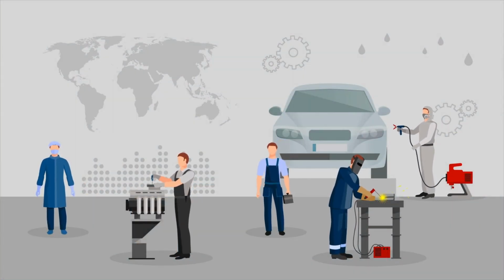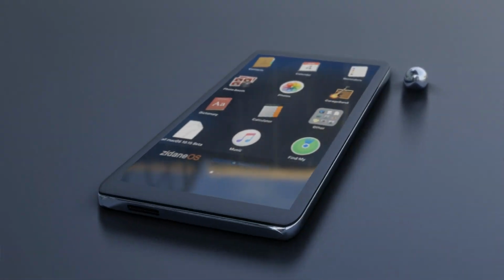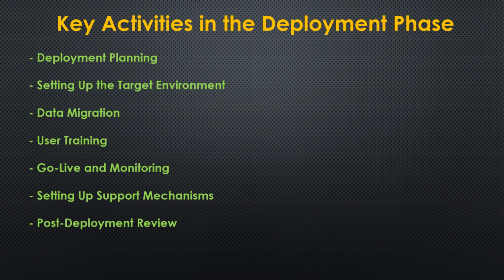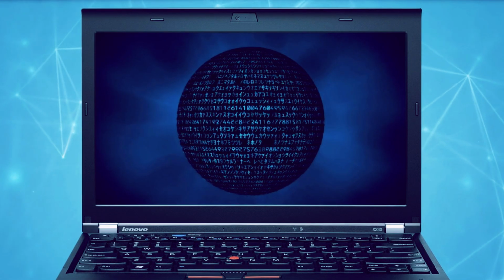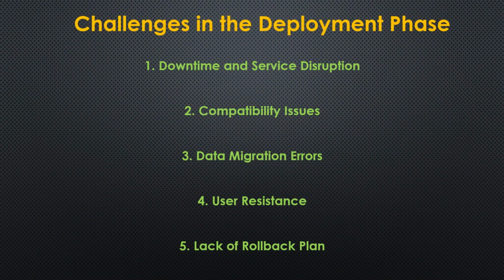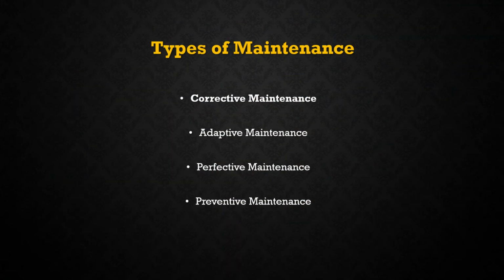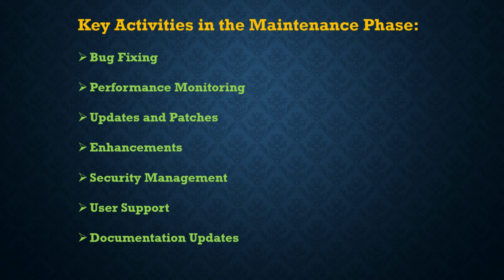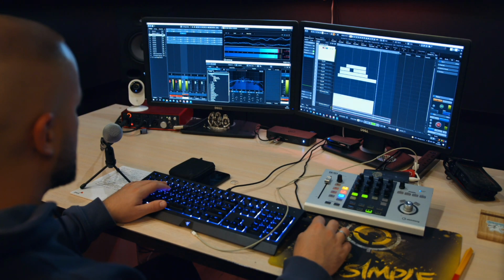💡 SDLC Step 5 & 6: Deployment and Maintenance Phases in Software Development | Best Practices 💻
The Deployment and Maintenance phases are integral to the success of any software application. Deployment ensures that the software is correctly configured, released, and made available to users, while Maintenance ensures the software remains operational, secure, and updated post-launch.

Deployment involves planning, setting up the environment, migrating data, training users, monitoring performance, and establishing support mechanisms.
Maintenance encompasses bug fixing, performance improvements, security updates, and user support, ensuring the software continues to meet user expectations and performs optimally throughout its lifecycle.

Both phases require careful planning, coordination, and ongoing attention to detail. By effectively managing deployment and maintenance, organizations can ensure that their software remains reliable, secure, and aligned with the evolving needs of users and the business.

🚀 Timestamps:

00:00 Introduction
02:11 About Deployment
04:22 Deployment Strategies
05:33 Challenges in the Deployment Phase
06:17 Maintenance phases
06:47 Types of Maintenance
07:52 Key Activities in the Maintenance Phase
09:05 Challenges in the Maintenance Phase
09:48 End Conclusion